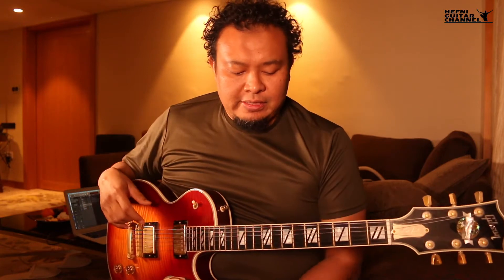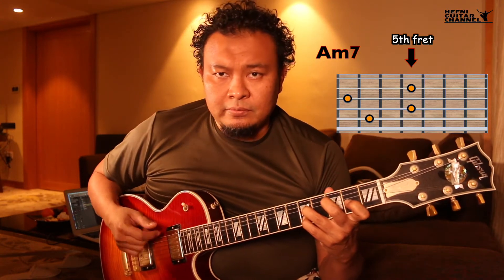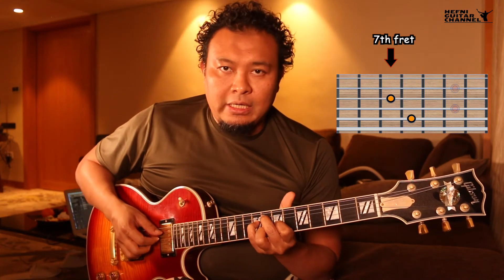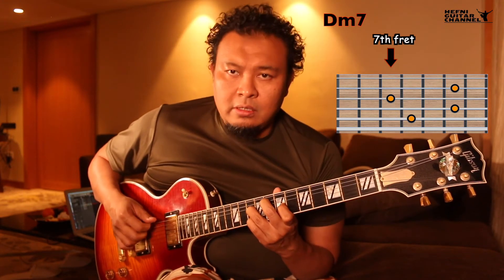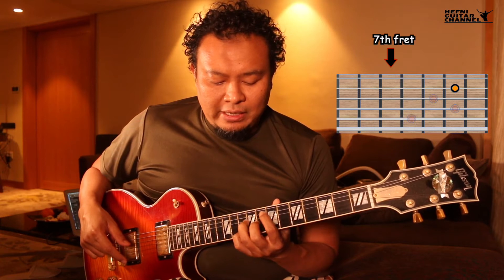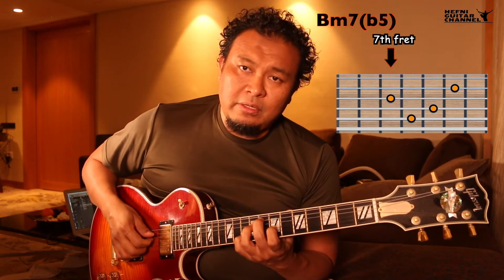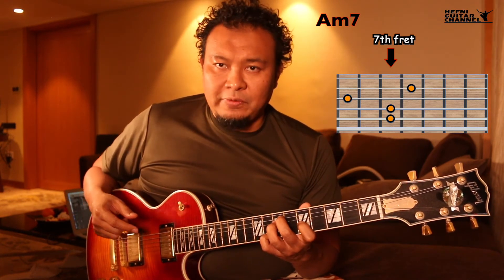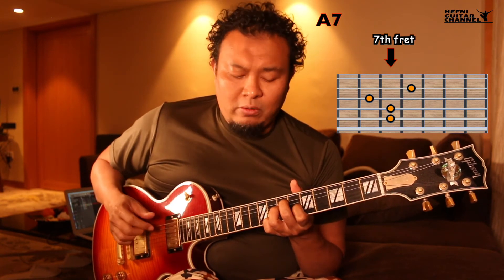Jazz Chords Workshop Lesson 2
This is the 2nd of 12 lessons in this video series to learn the major and minor II V I on the fretboard. This lesson introduces a different variation of voicings centred around the 7th fret.

The ultimate goal of the Hefni Guitar Method is to master chord tone soloing but in order to do so, we need first to learn a system of chords so that we know where the chord tones are. This Jazz Chords Workshop series was designed for the guitar player to learn these chords all over the fretboard through the use of shapes and diagrams and not theory.